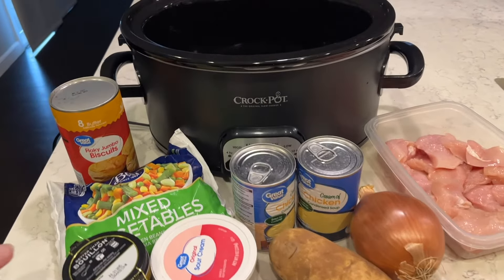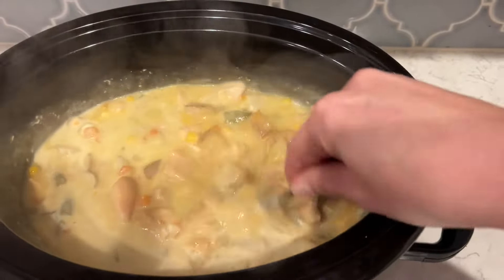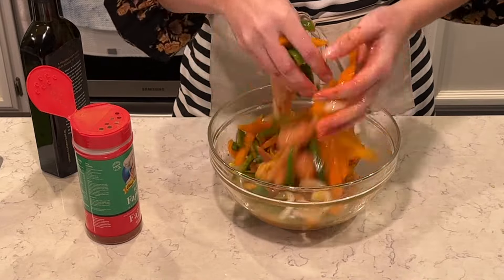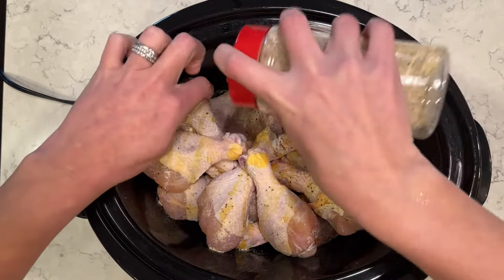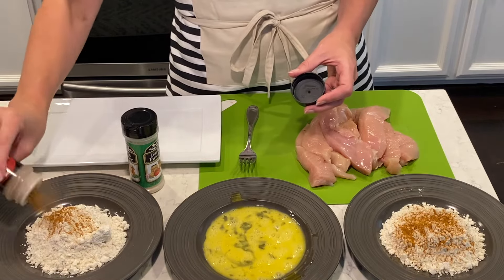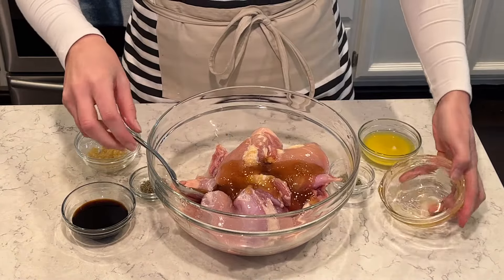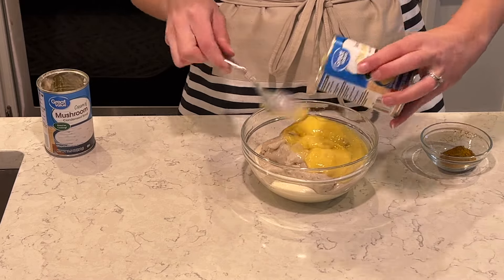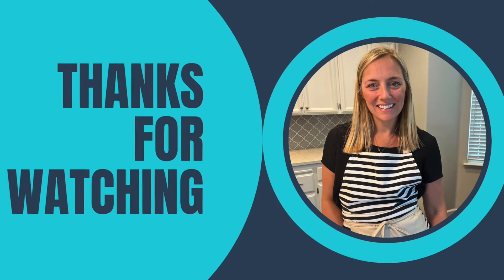6 Mouth-Watering chicken recipes You DON'T Want to miss! | They are Absolutely Amazing!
Hi friends!  We eat a lot of chicken in our house.  Mixing it up with different recipes helps so that we don't; get bored with meals.  I hope you enjoy these easy and delicious chicken recipes.   Let me know which one is your favorite.

Timestamps:
Intro: 0:02
Crockpot Chicken Pot Pie: 0:38
Sheet Pan Chicken Fajitas: 3:03
Crockpot Chicken Drumsticks: 5:53
Air fryer Chicken Strips: 8:55
Honey Garlic Baked Chicken Thighs: 11:11
Chicken Divan Casserole: 13:12

SILICONE BAKING MAT
CROCKPOT LINERS
SILICONE MEASURING CUPS
OXO TONGS